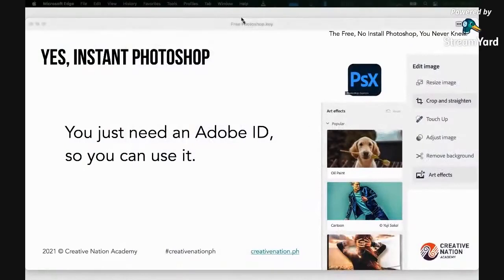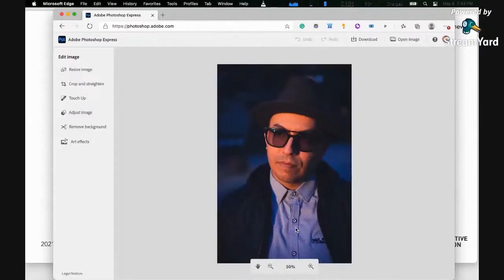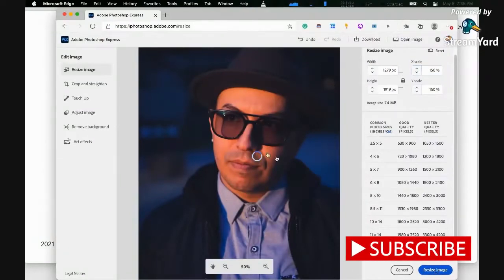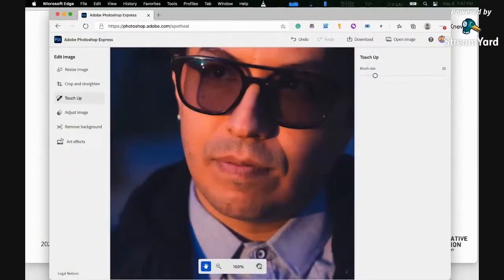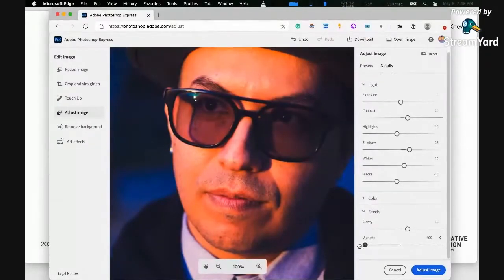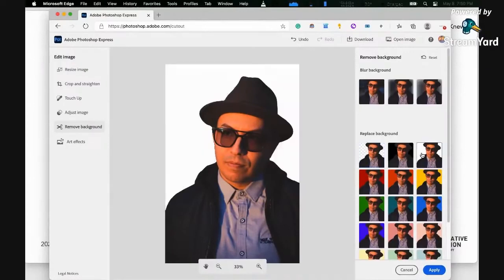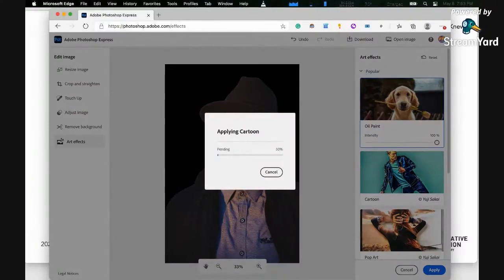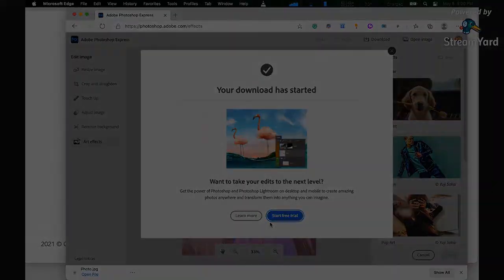Using Photoshop Express via web browser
In this in-depth session, we discuss and demonstrate how you can use Photoshop Express using your web browser to do basic image manipulations such as resizing, cropping, image retouching, background removal, and using effects to process photos without even installing any application.